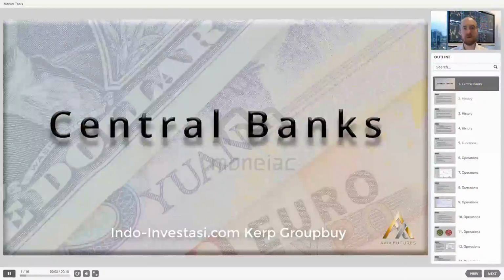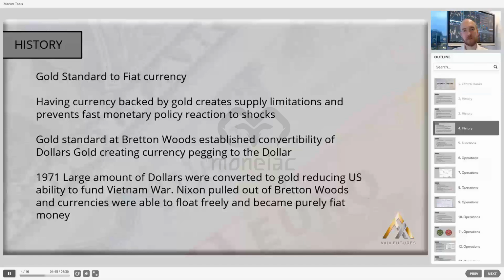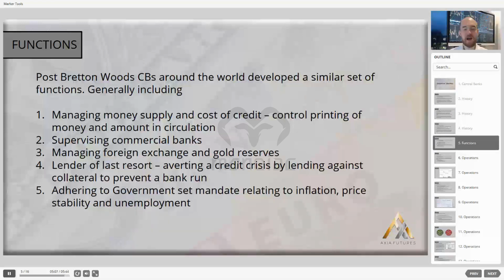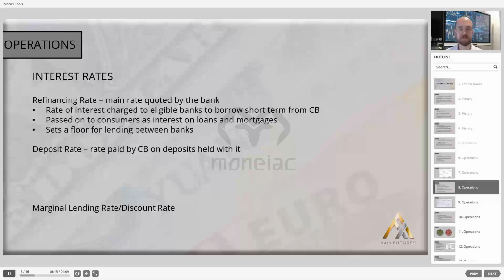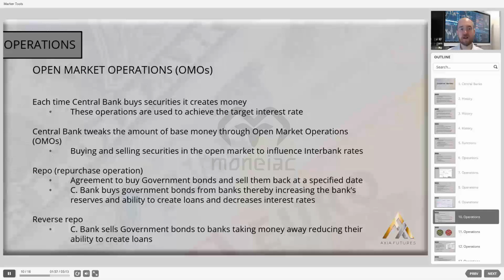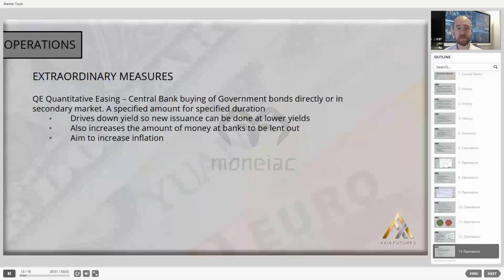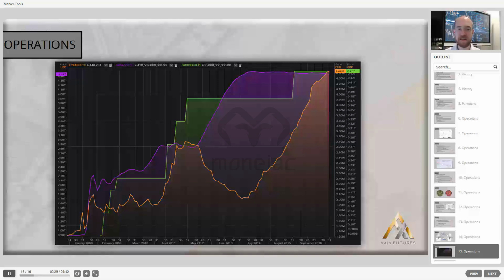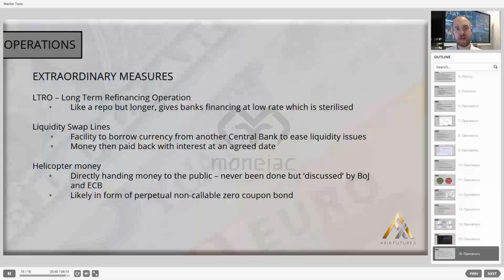UNIT 2 – Central Banks